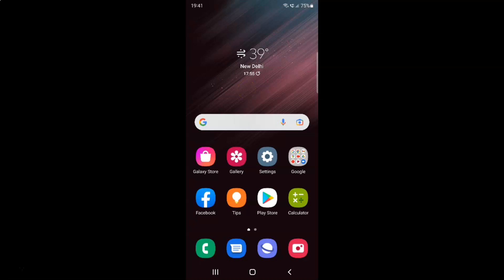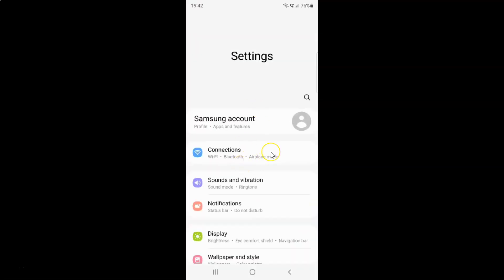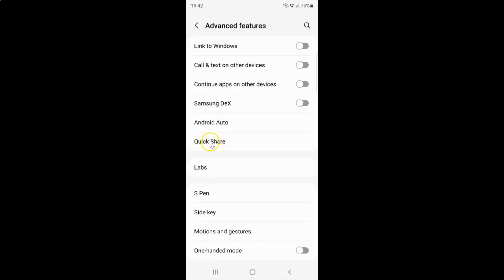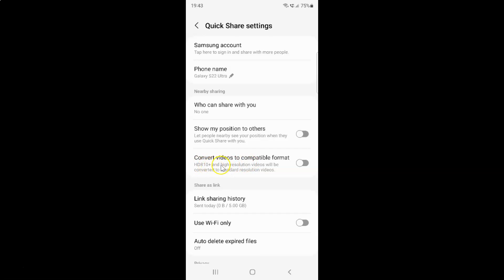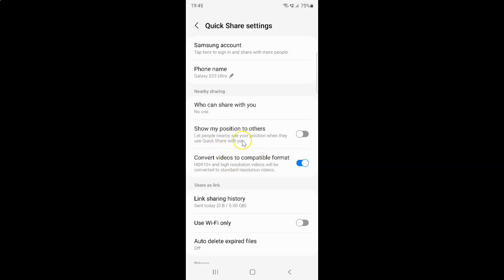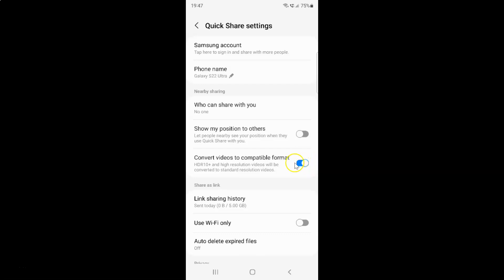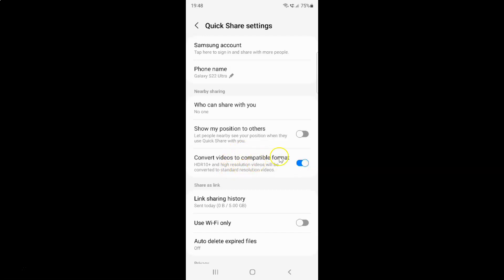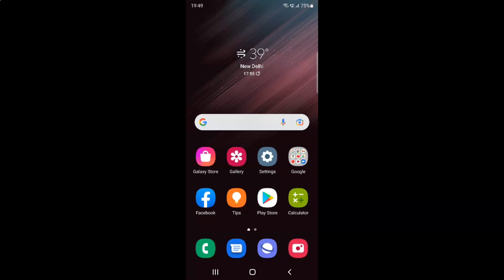How to Enable/Disable Convert Videos to Compatible Format On Samsung Galaxy S22 Ultra?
Hi guys, In this Video, I will show you "How to Enable/Disable Convert Videos to Compatible Format On Samsung Galaxy S22 Ultra."